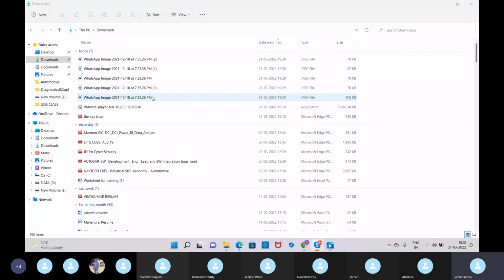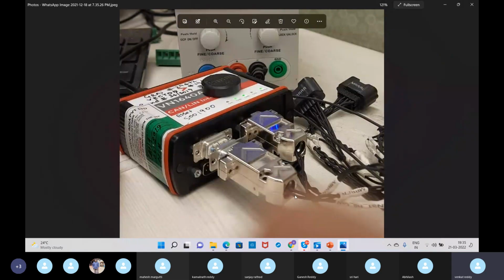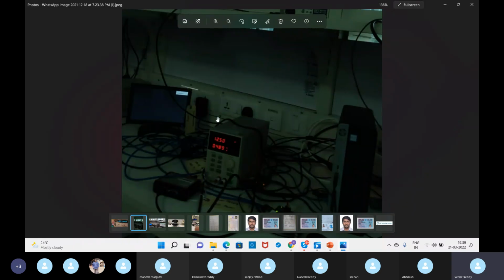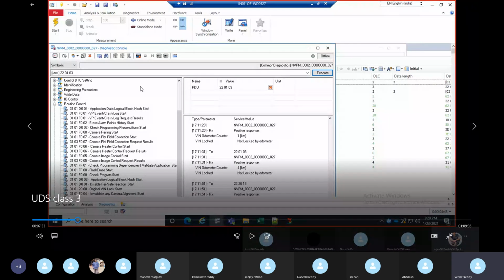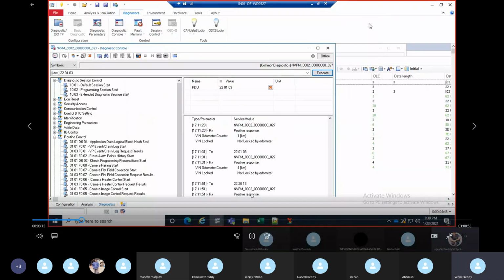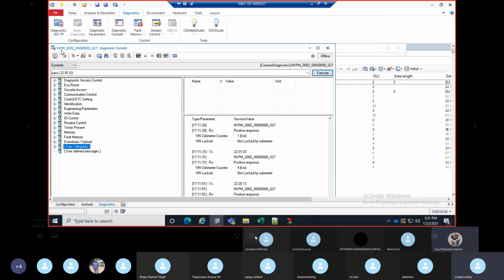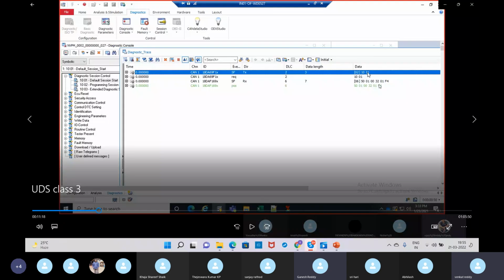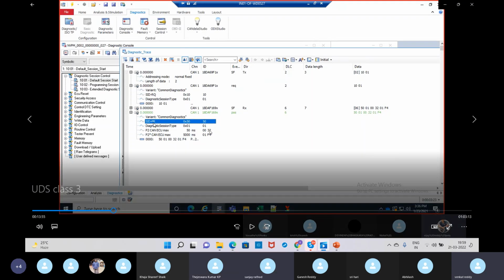07 UDS Class